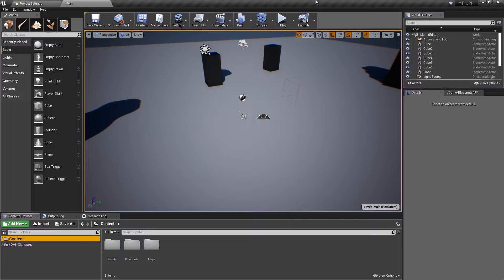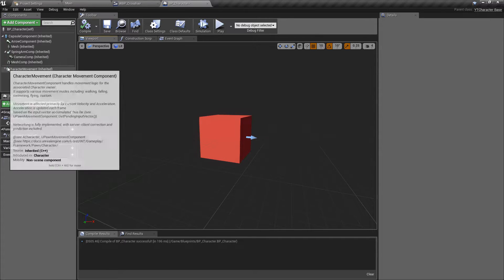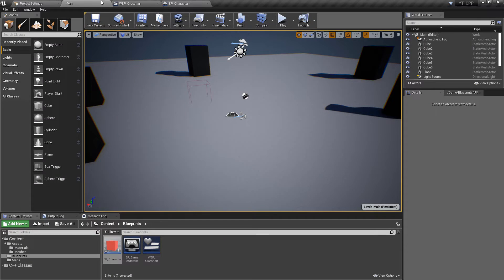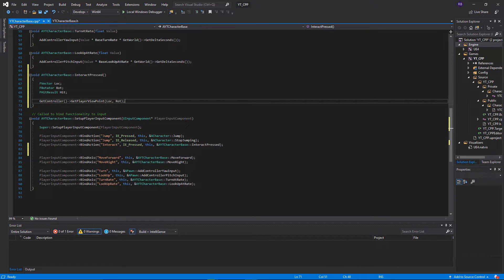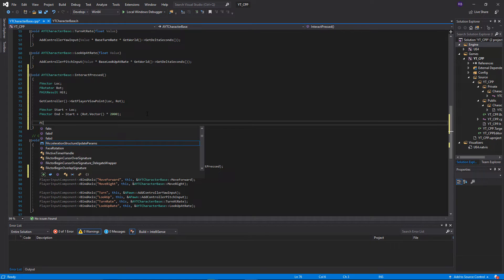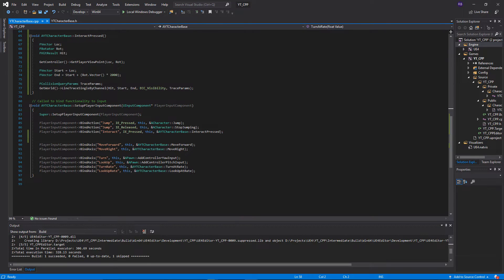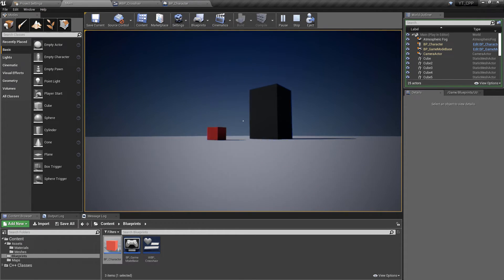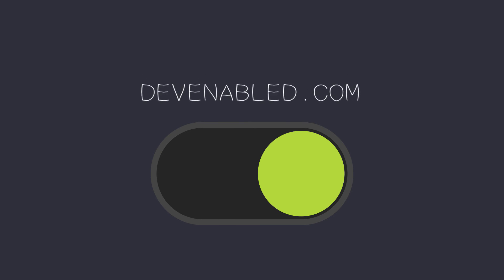C++ Line Trace UE4 / Unreal Engine 4 C++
In this video, we implement a Line Trace By Channel function. These can be useful for interacting with objects you're looking at or tracing forward for weapon shots and many more things.